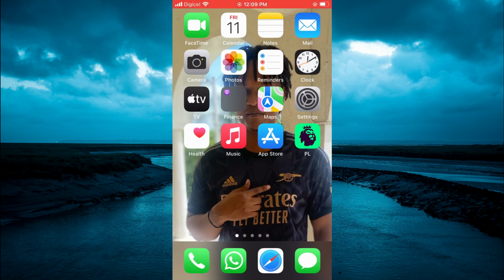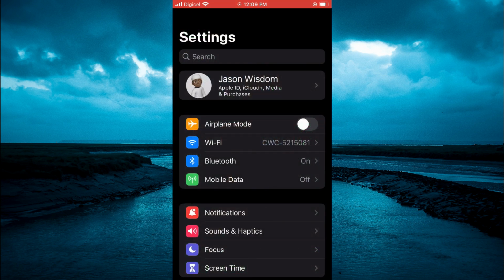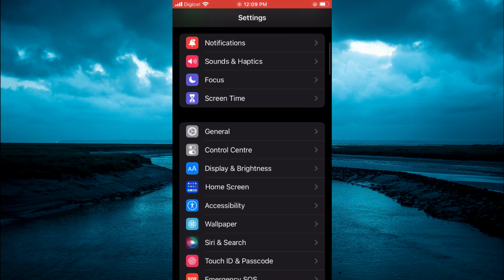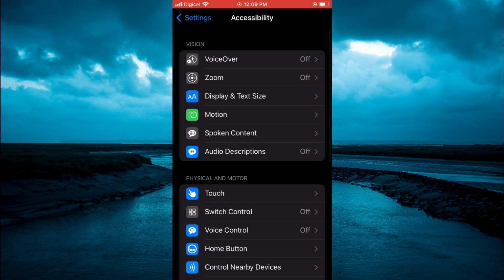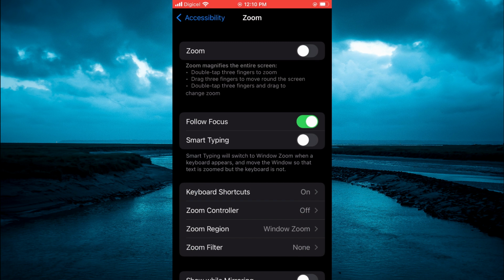HOW TO TURN ON ZOOM SMART TYPING ON IPHONE